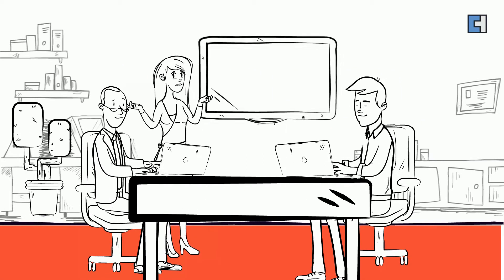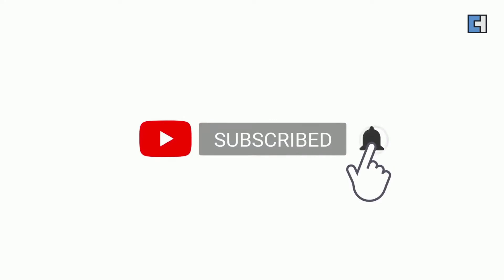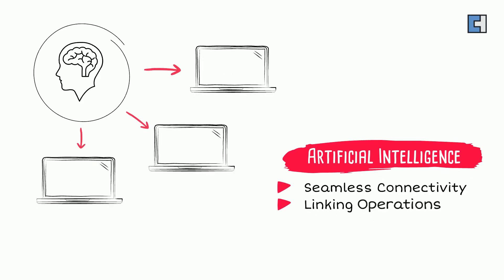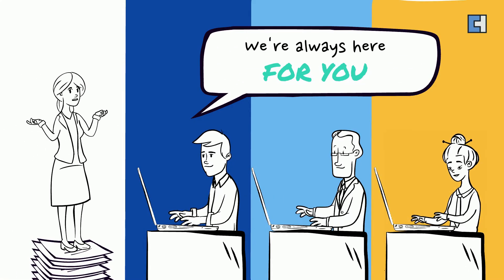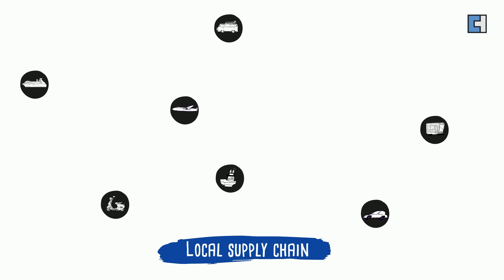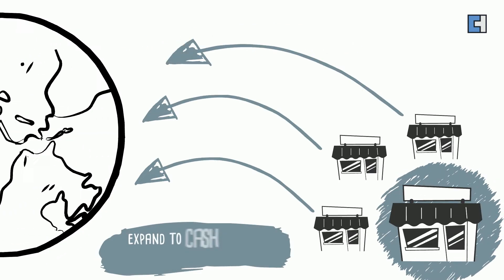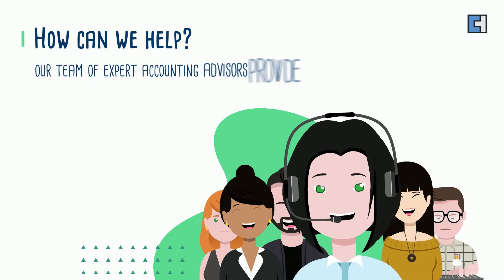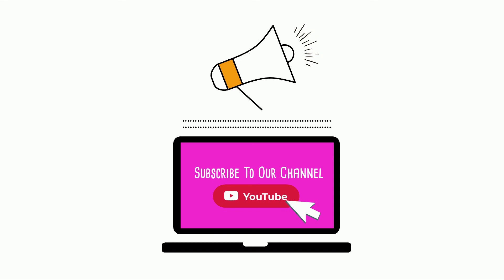10 Future Business Trends that You should Know About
The world of business is ever-evolving and Covid-19 played a critical role in bringing about the recent business revolution. This is why Clear House Accountants brings you the top 10 future business trends that have started showing up in today’s business.

In this video, we talk about all of the business trends 2021 that have helped businesses survive the global crisis that was coronavirus. Find out what you need to provide your business with the push it requires to compete against the industry leaders.

Stick around and learn about all the things you can expect in the future of the business industry and find the perfect fit for your business!

Technology and Innovation: 0:52
Artificial Intelligence: 1:05
Social Engagements: 1:20
Data is the New Gold: 1:34
Work from Home: 1:48
Business Remodelling: 2:11
Supply Chain Management: 2:30
Use of Green Energy: 2:46
Increase in Human Capital: 3:00
What can you Expect?: 3:24
How can we Help?: 3:41

and stay updated about the latest cryptocurrency taxation rules by hitting the bell icon.